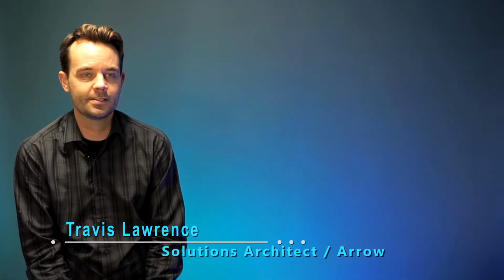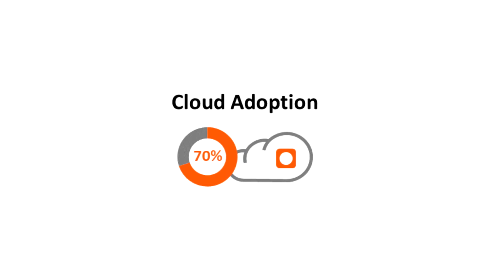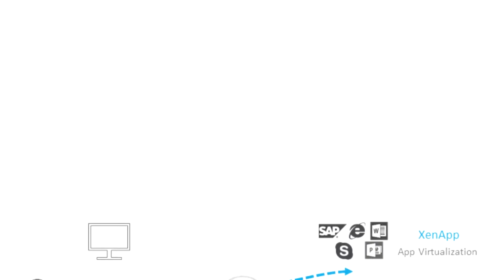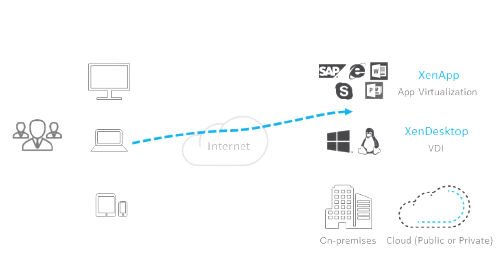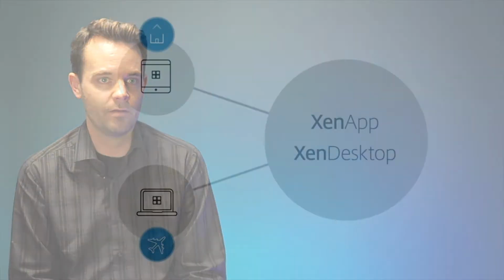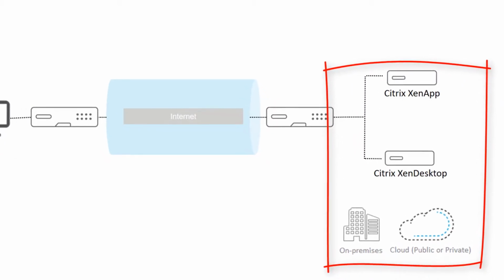Digital Workspace Transformation with Citrix XenDesktop and XenApp